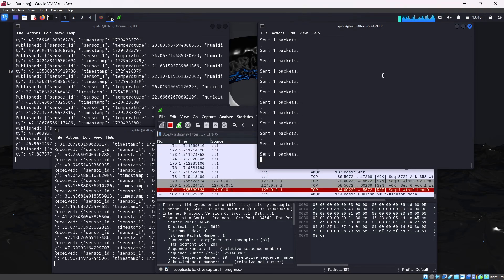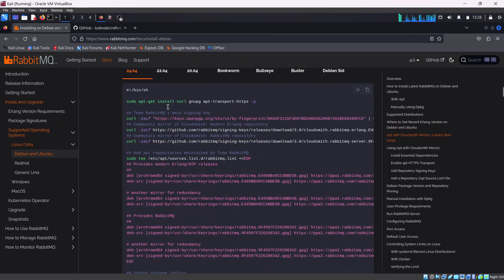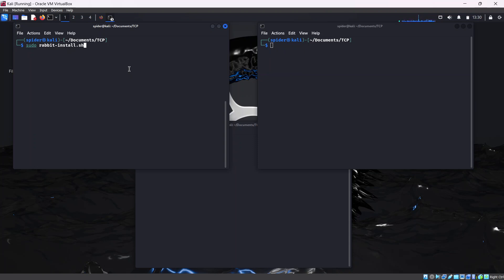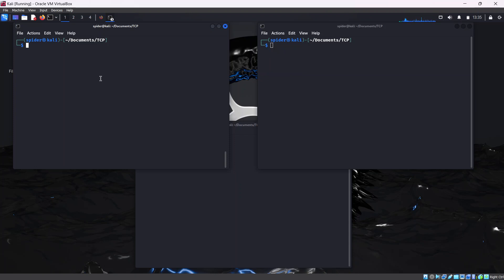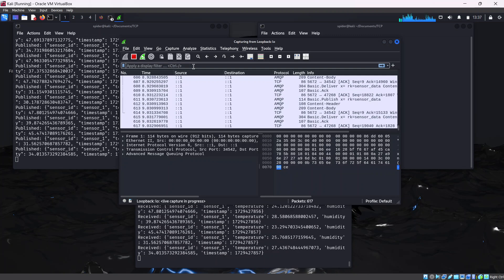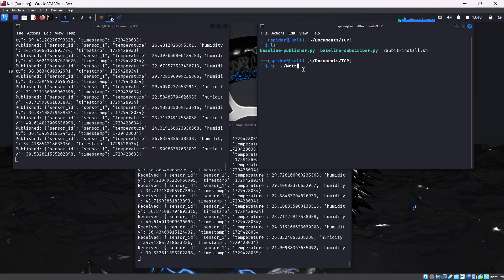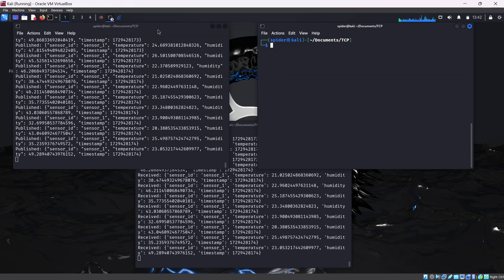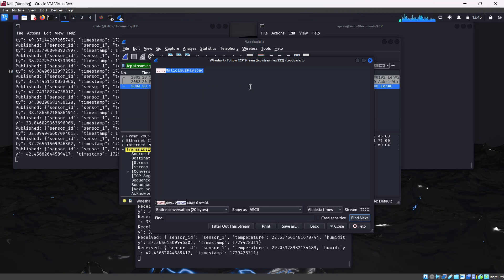Packet Injection in TCP Security Testing for IoT Security - Ethical hacking and Penetration testing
This video covers the concept of Packet Injection in TCP security testing, focusing on message queueing protocol (AMQP - Advanced Message Queueing Protocol) for IoT security. This ethical hacking and penetration testing video analyzes the behavior of TCP packets in baseline operations, and also when crafted packets are injected into the TCP stream.
The setup requires a message broker, we are using the RabbitMQ Server for this demonstration. These IoT devices will be simulated with Python scripts using the pika library. Finally, the scapy library is required to curate custom TCP packets for injection.

Timeline
00:00 - Intro
00:35 - Prerequisites
1:30 - Installing requirements
6:42 - Starting baseline simulation
10:50 - Running crafted TCP packets
14:26 - Analyzing TCP packets in Wireshark